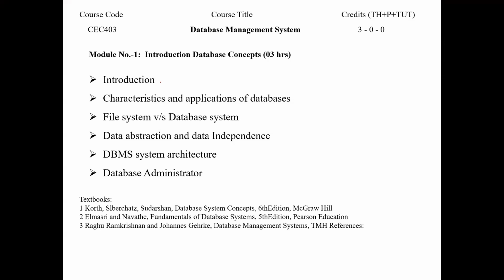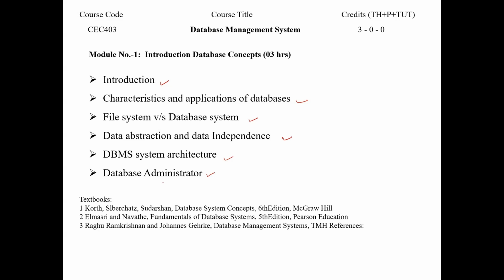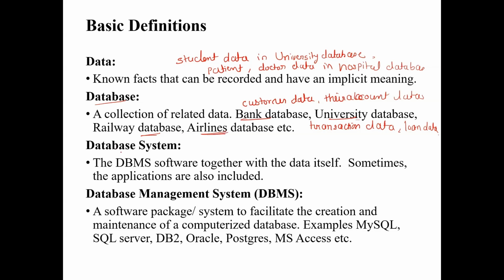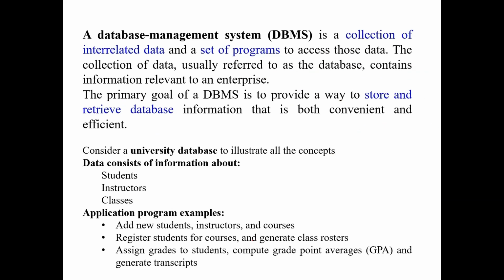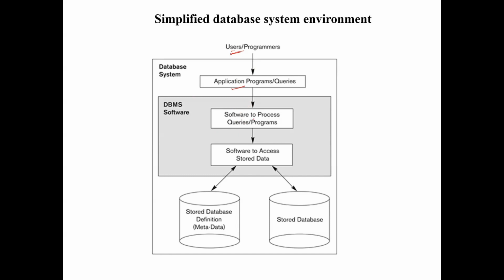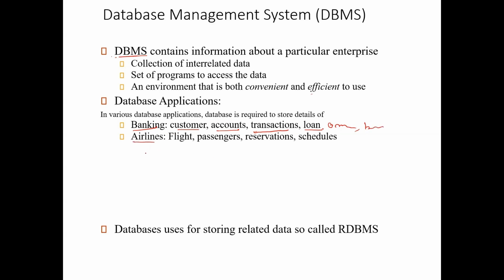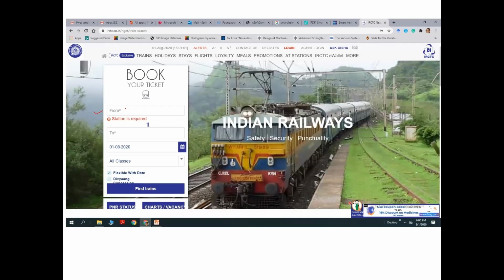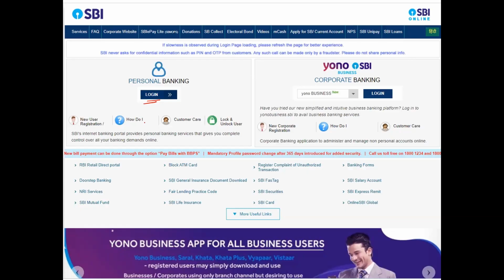DBMS: Introduction of database concepts part 1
In this video, you can study basic concepts and applications of database system.